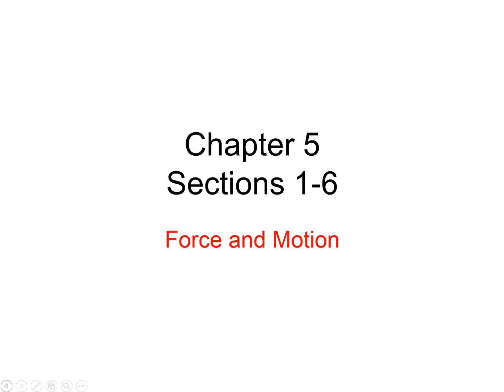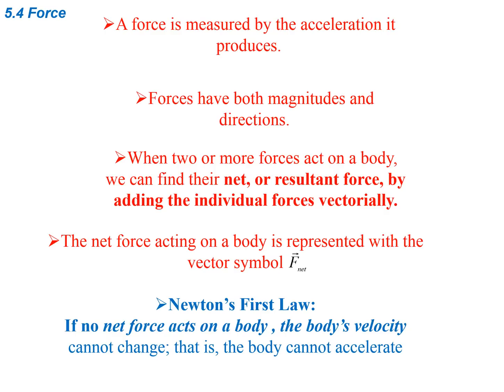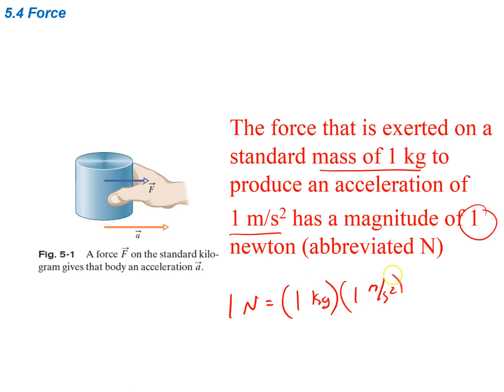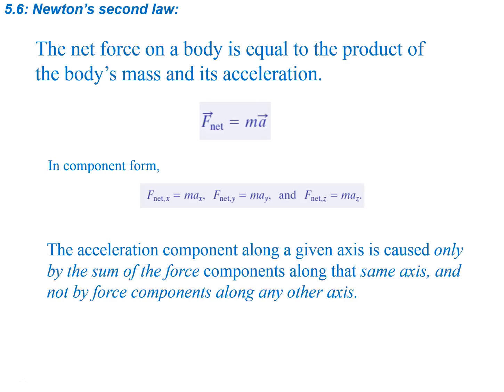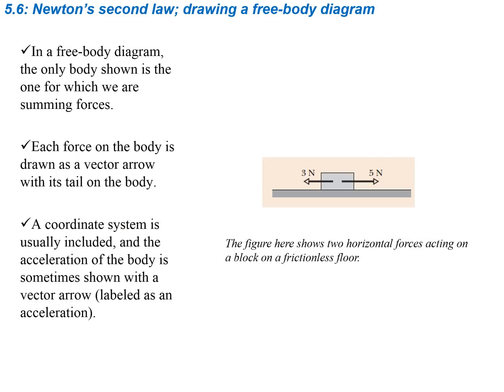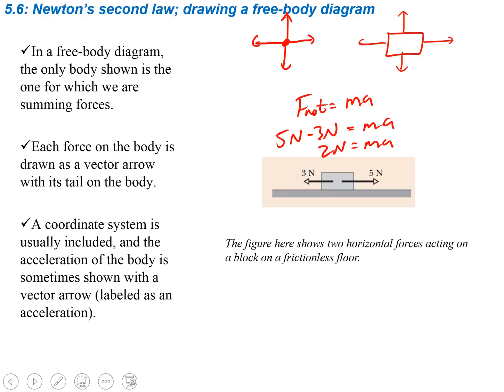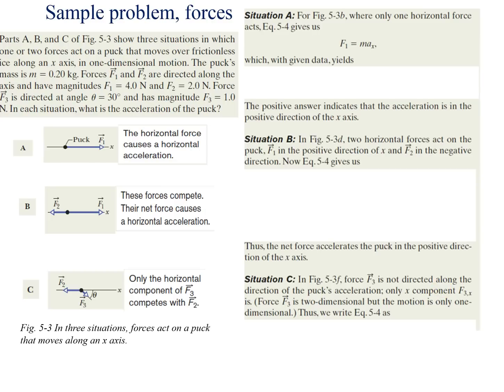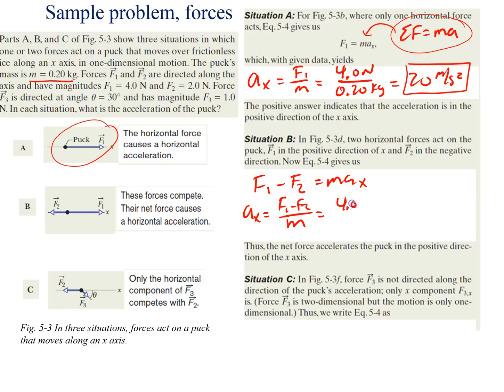Mechanics 5.1 (Forces 1)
Newton's First and Second Laws